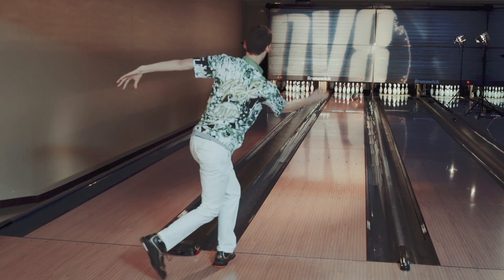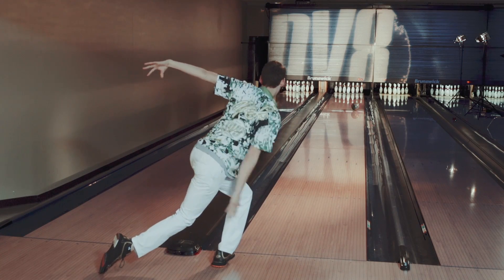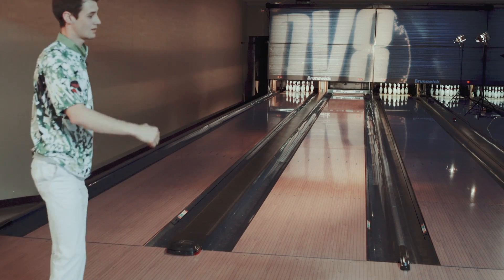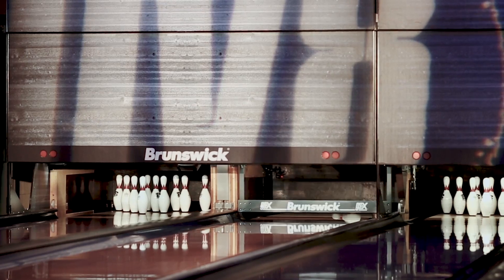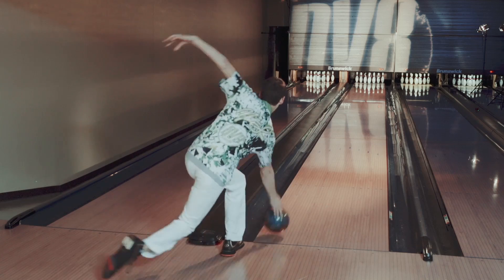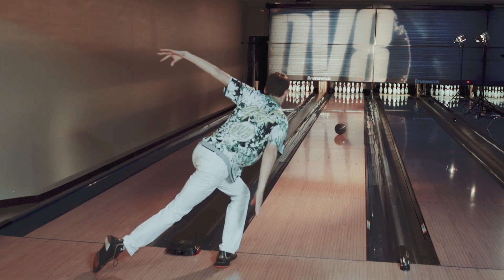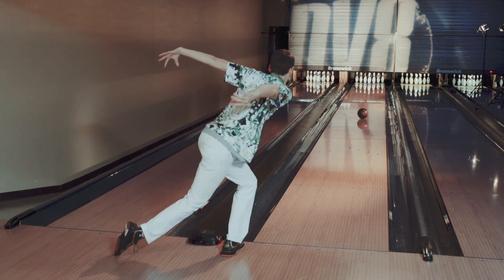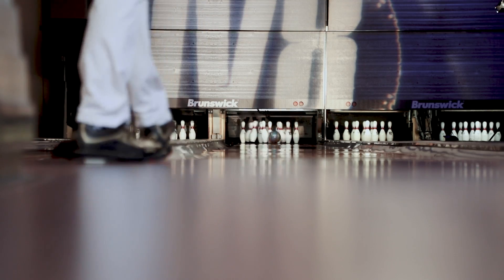DV8 Bowling // HITMAN // Nate Garcia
Nate has a few things to say about the Hitman!
URD 10/31/2017